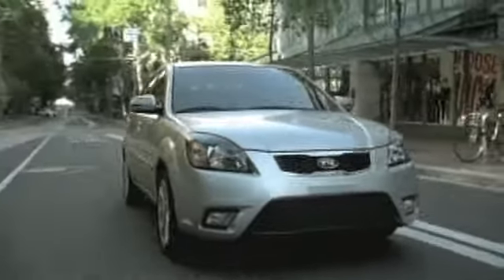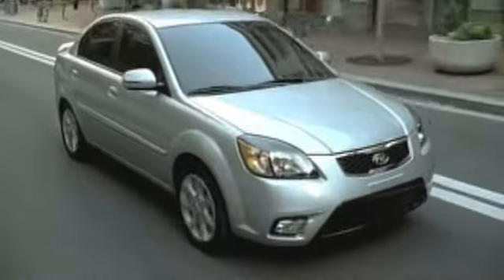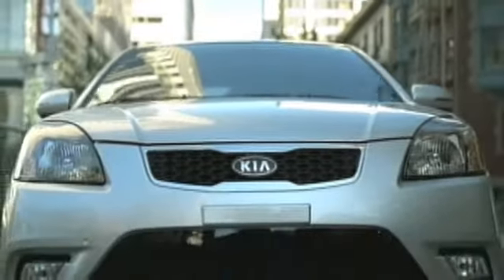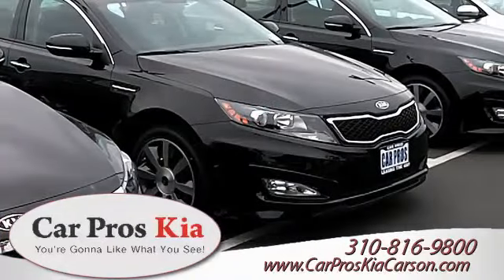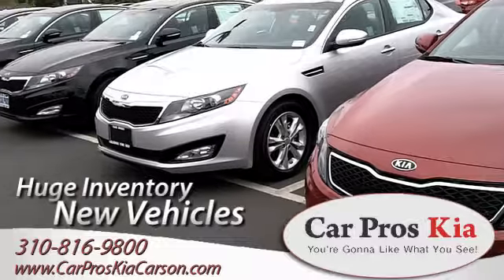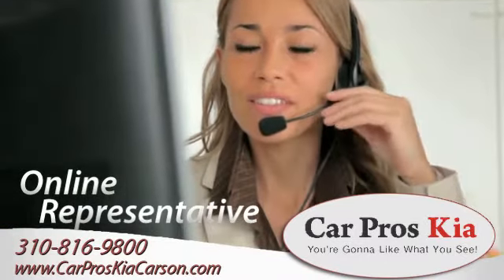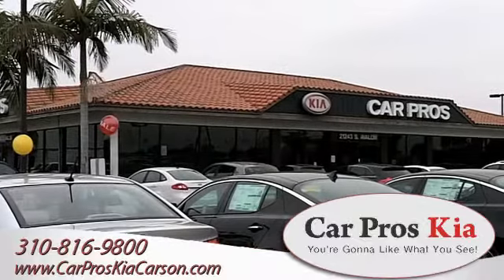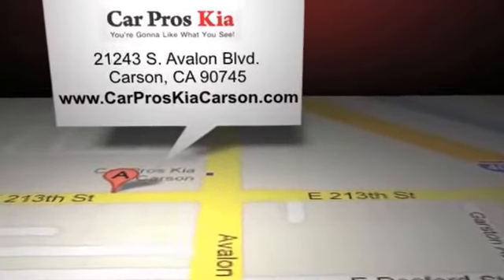2012 Kia Rio Dealership - Kia Long Beach, CA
The Kia Rio has everything you are looking for from high MPG to powerful performance. or call for more information. Car Pros Kias location is convenient to both Long Beach, CA and Torrance, CA. 21243 S. Avalon Blvd. Carson, CA 90745. Come in today!